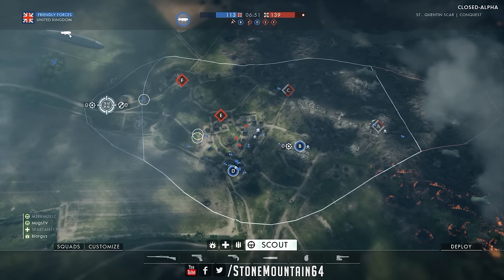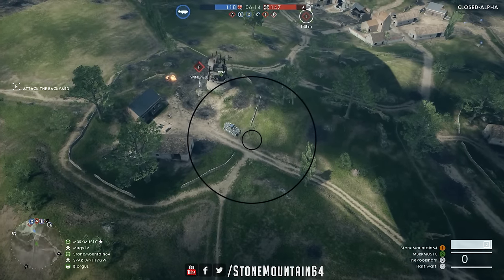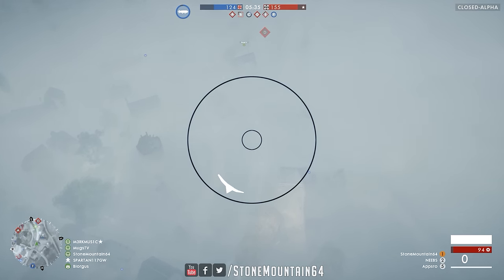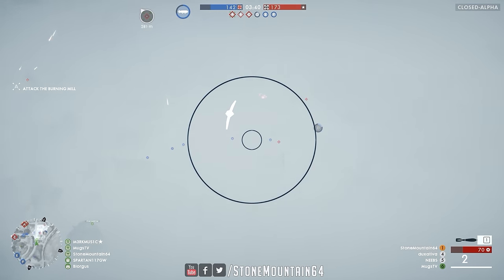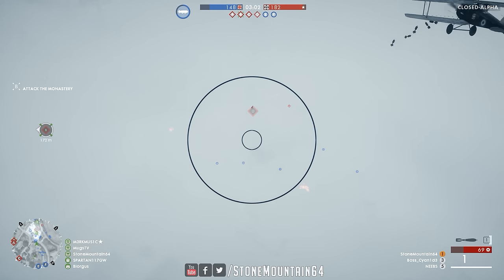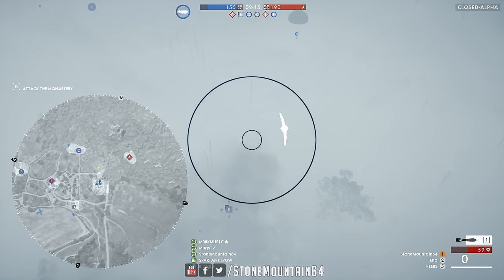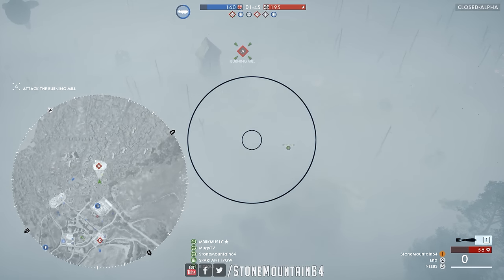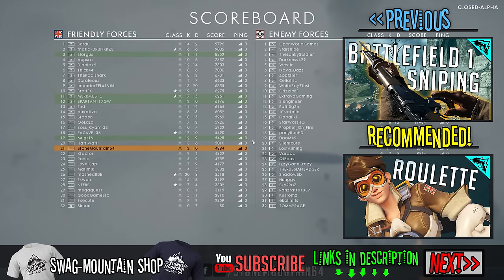Battlefield 1 Zeppelin Gameplay – DRIVING THE ZEPPELIN AIRSHIP (BF1 Gameplay)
Battlefield 1 Zeppelin Gameplay from the driver seat! BF1 driving the BEHEMOTH. Full zeppelin gameplay on conquest, how to get the zeppelin and drive plus show off the powerhouse weapons available.

Stone is also one of the top YouTube livestreamers, with streams every Thursday 6:30pm featuring new games, updates, and interacting with chat. Games mainly featured are shooters including Star Wars Battlefront, Battlefield 4, Battlefield 3, and Black Ops 3, now including a variety of other games as well.